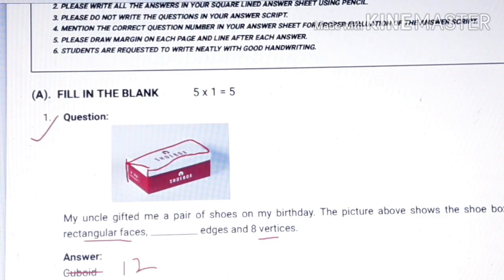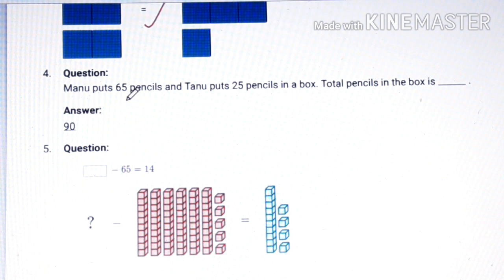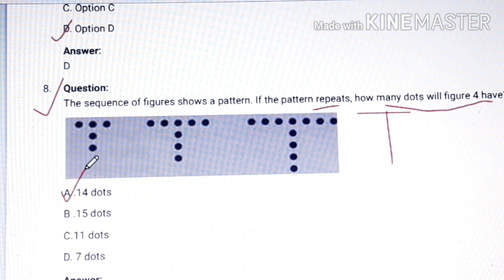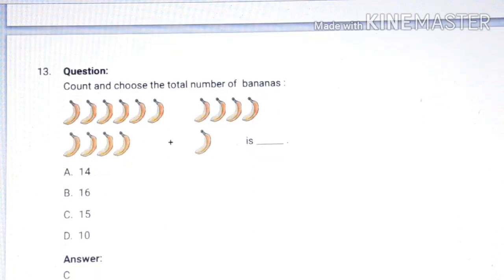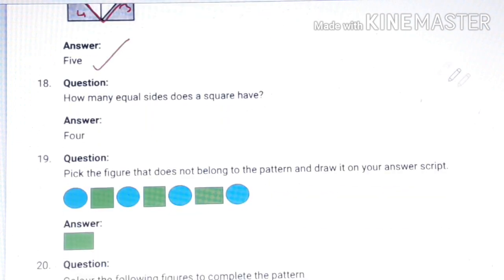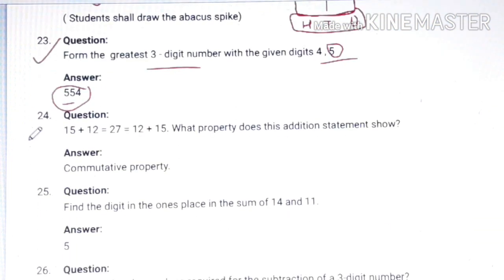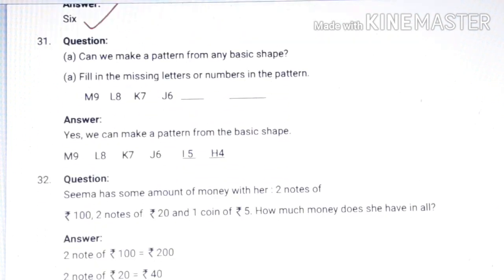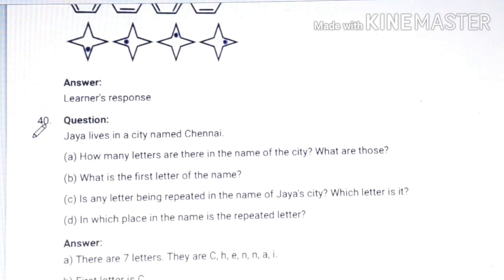Class 2A, maths, 05/11/2020